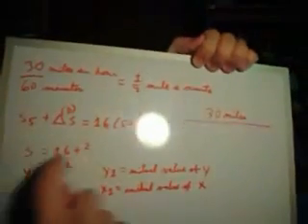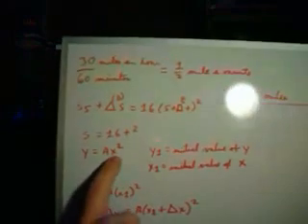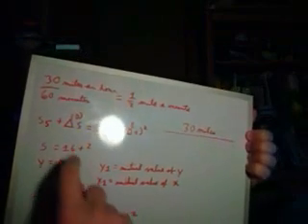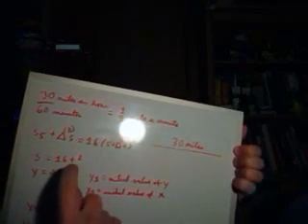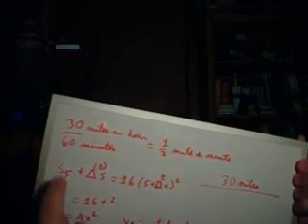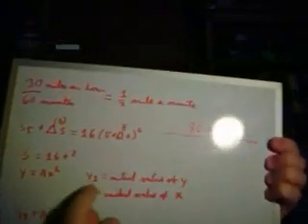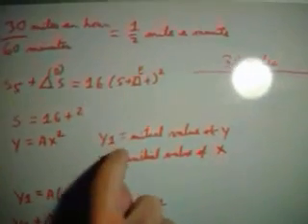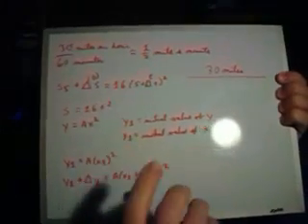Derivatives Part 7